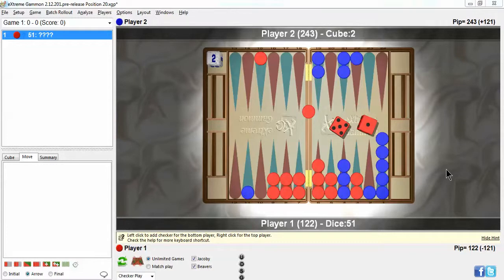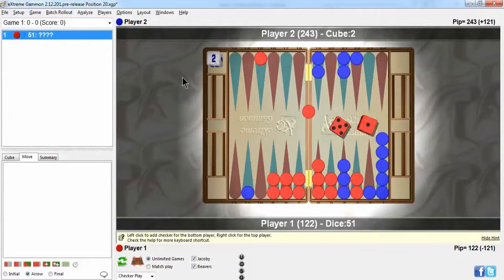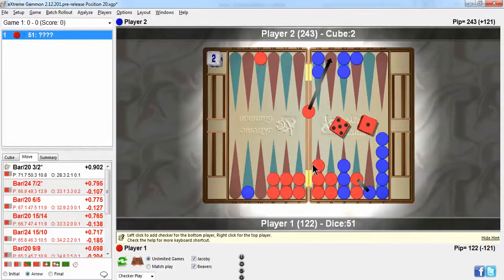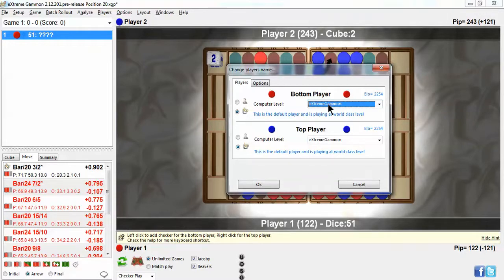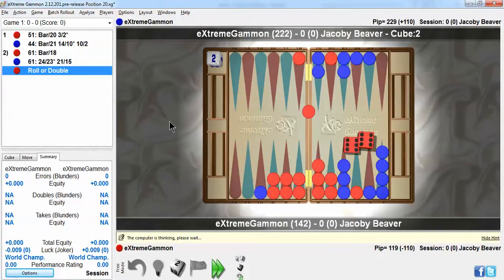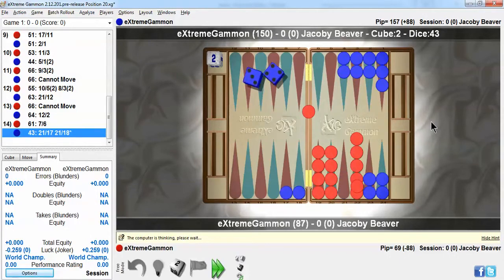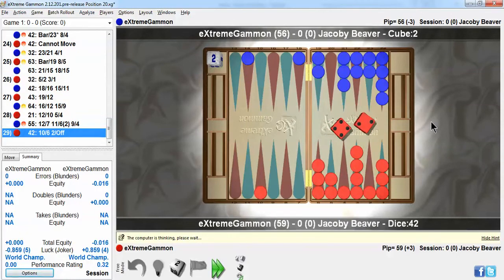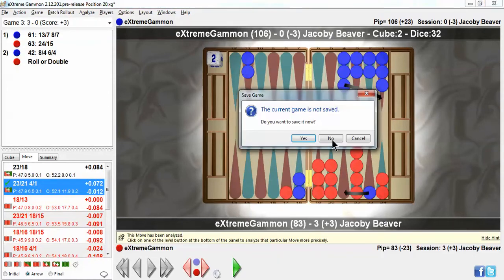XG V XG - learning backgames from the bots